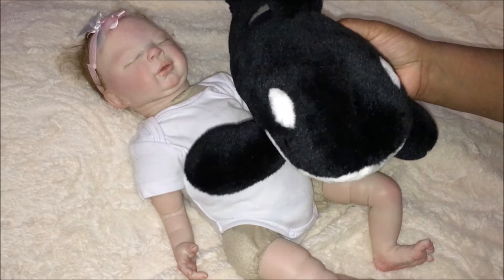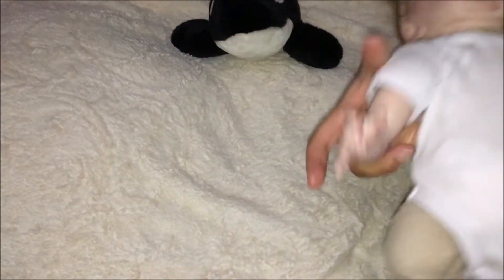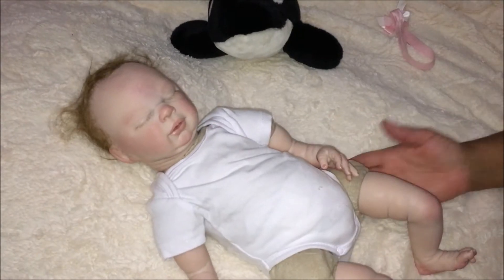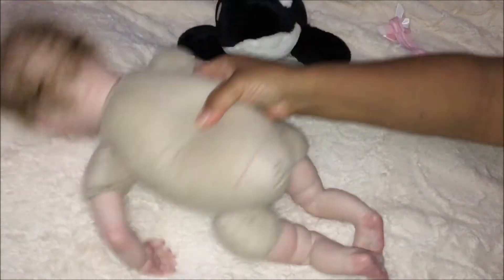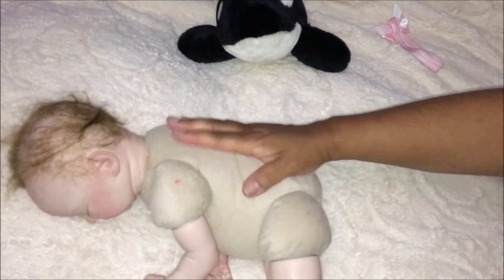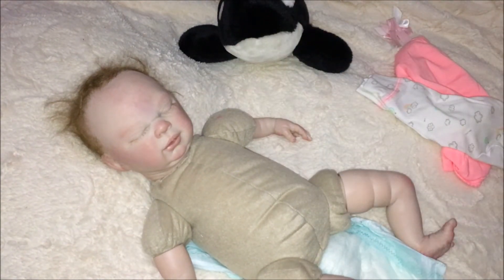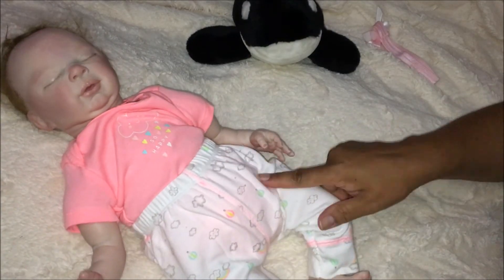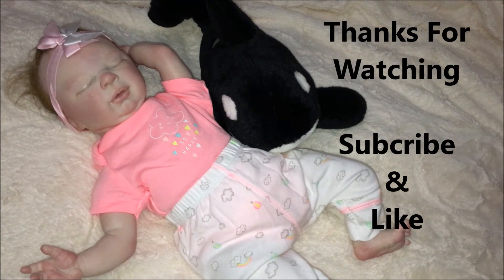Another Reborn Baby Girl Doll Introduction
This is a series of presenting my reborn baby dolls collection.

Before you go - check out the below website for help and for blessings!

Please check below - very important information for our daily life.

Christian network -  Christian network  - watch on your cell phone, Facebook, tablet, computer, watch on TV or listen on the radio
If you are going through hard times, Jesus Christ is waiting for you.  Give your heart and repent of your sins by asking for forgiveness and ask him to come into your heart.  Trust in Him.  There is room at the Cross for you.  He is waiting for you to come to Him.  You do not have any troubles, all you need is Faith in God!!
God Bless You! Before you go - check out the below website for help in our lives and for blessings!

Friendly Mailing Address:
Ruby Grace

Friendly Mailing Address:
Ruby Grace

Friendly Mailing Address:
Ruby Grace